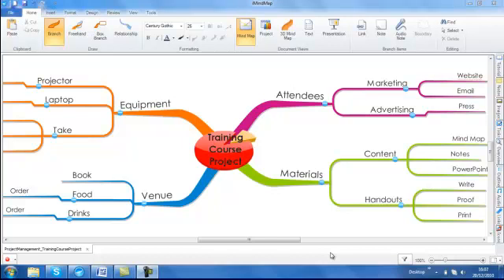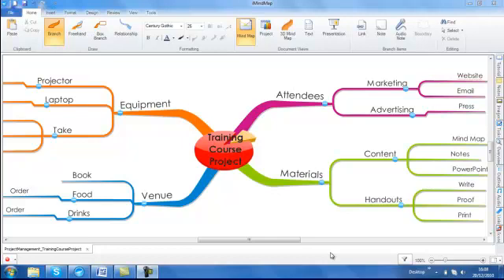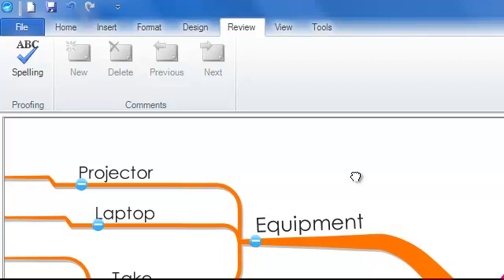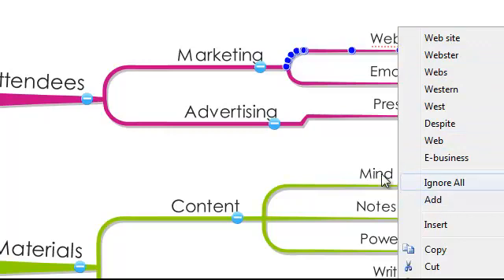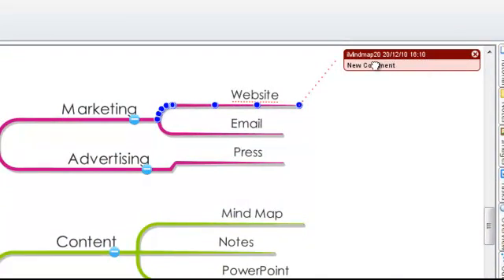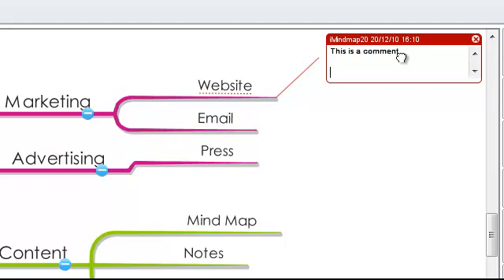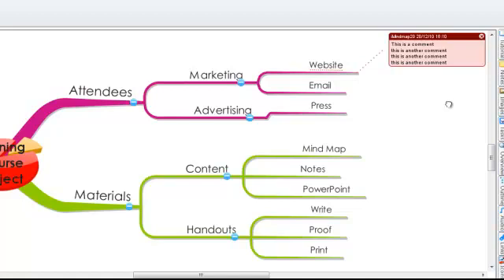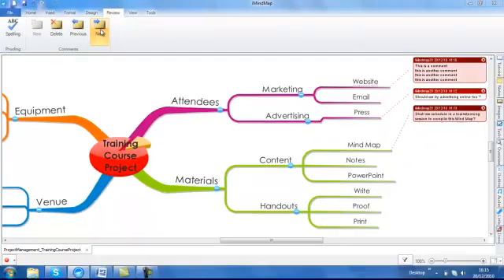iMindMap 5 - Review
iMindMap 5's Comments system gives you the ability to jump straight in and point out or comment on any part of a Mind Map.

Ideal for providing feedback on proposals or schoolwork - or just to highlight something to look at later. You can make your comments without interfering with the original Mind Map itself.